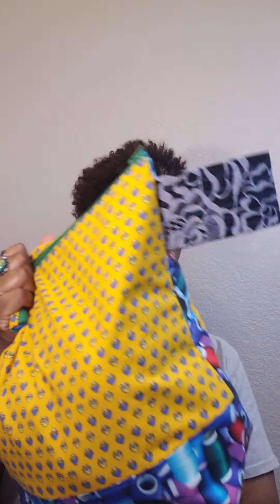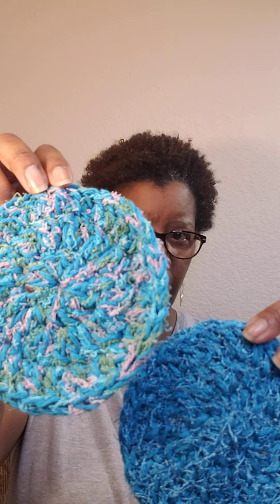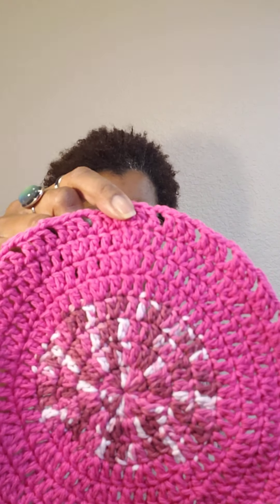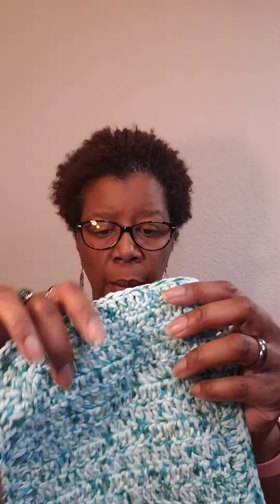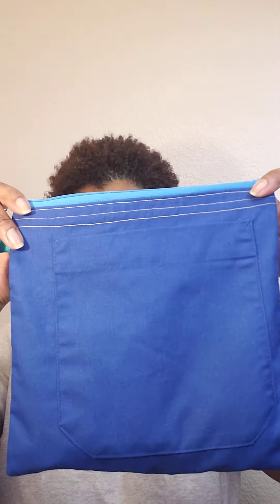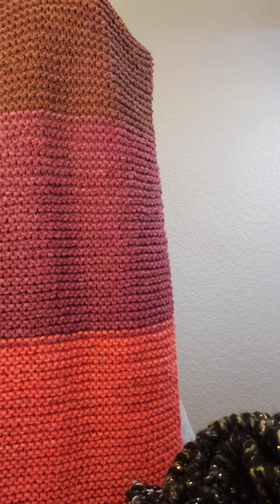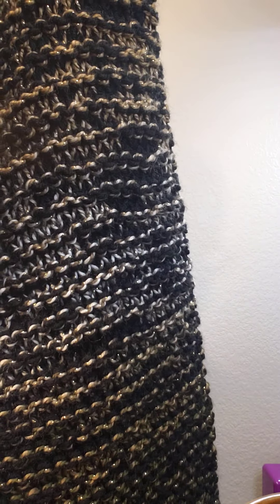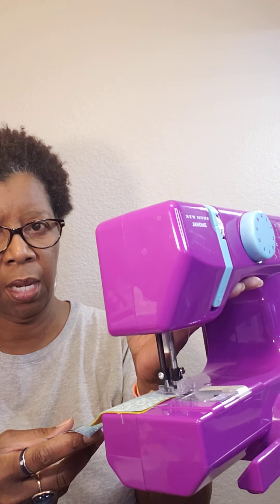Episode 16: Dishcloths, Finished Objects and Project Bags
A quick video to show you what I've been doing lately.